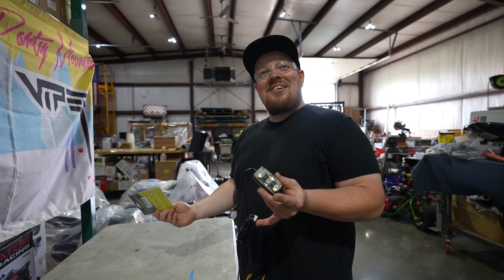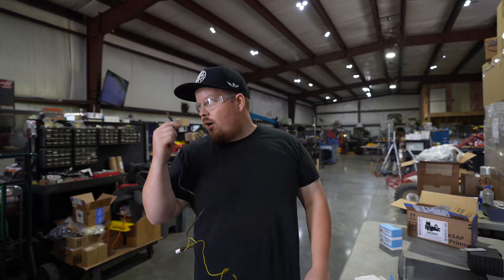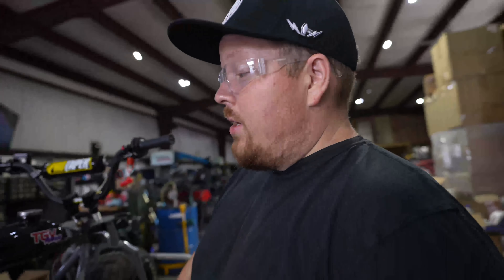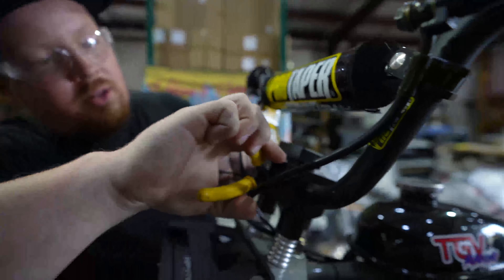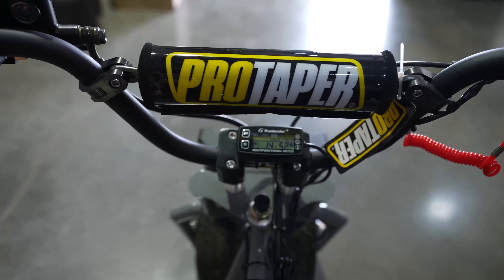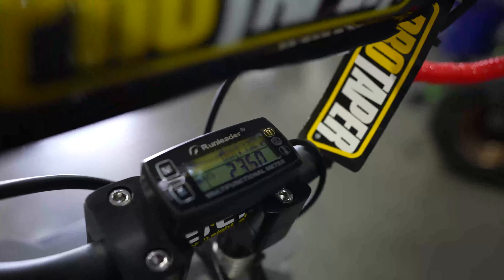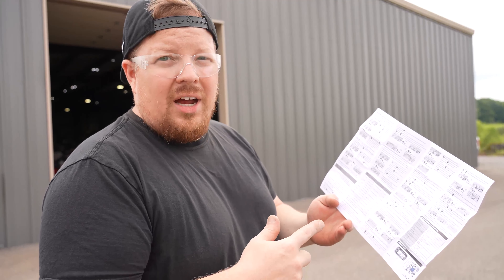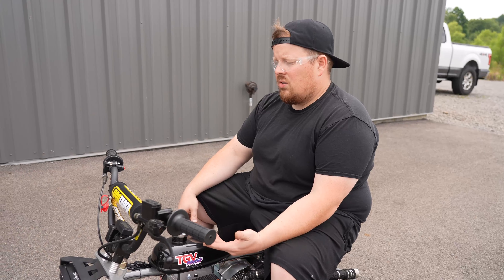This Tach Is Awesome!! Runleader Meter Install/Review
Hey guys in this video we do an unboxing, install, and review of the runleader multifunction meter. This meter measures hours, rpm, engine temperature and a lot more. This is one of the coolest editions to our builds.

Runleader Meter
Side cutters